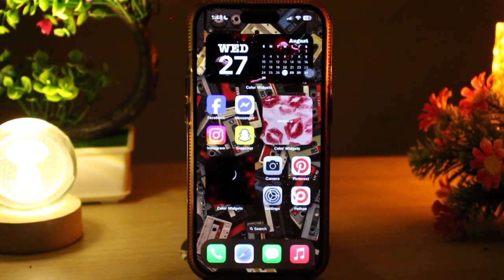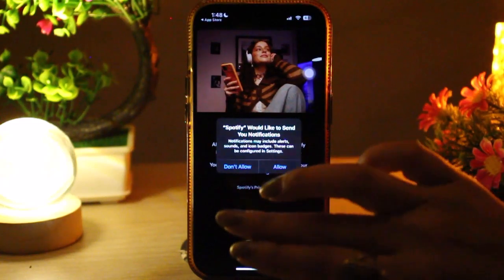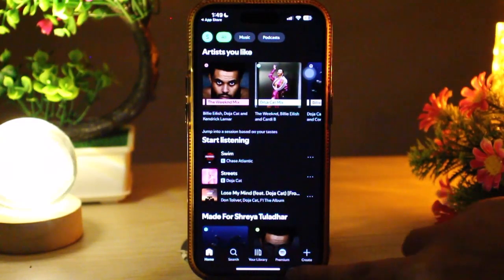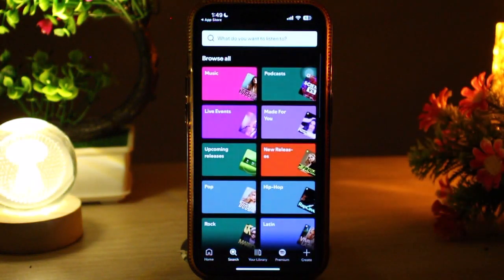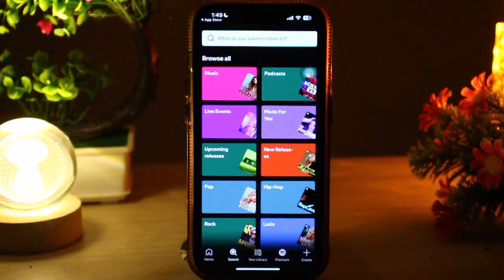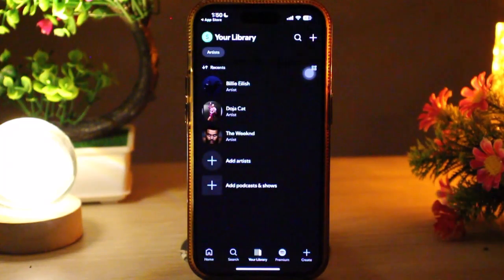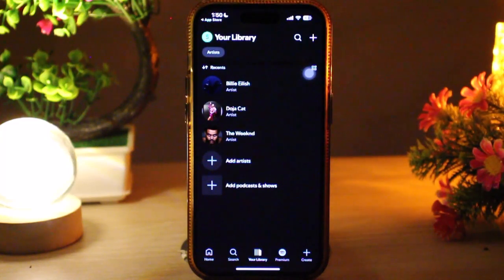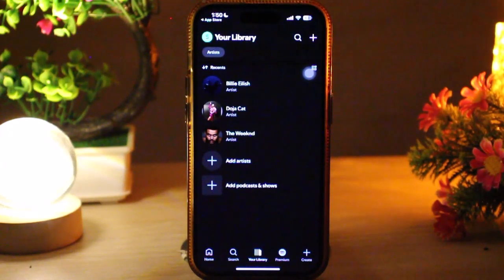Step-by-Step Tutorial: What the Spotify App Does and How It Works - Here's How - 2025